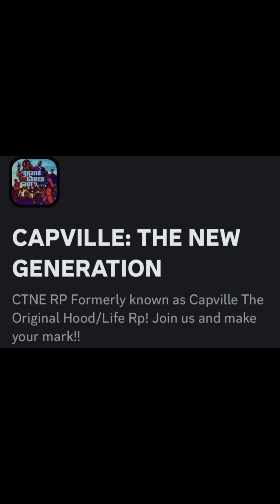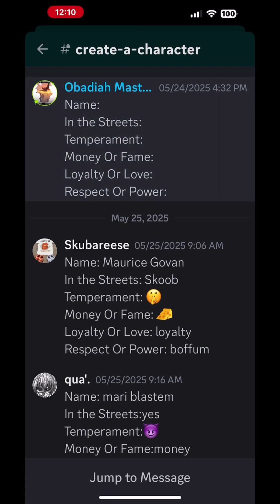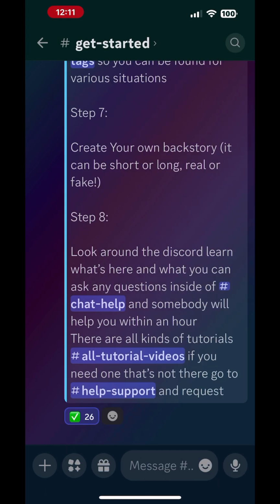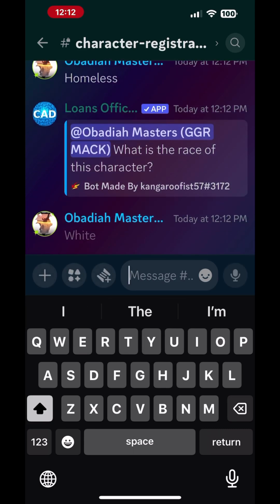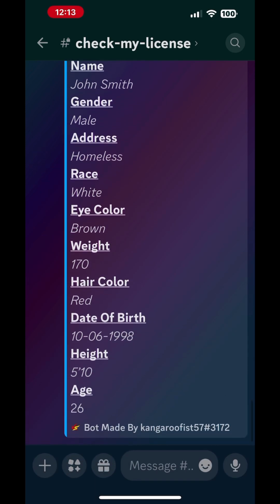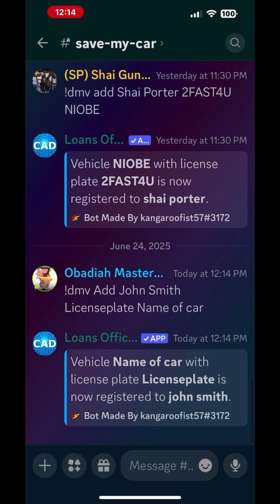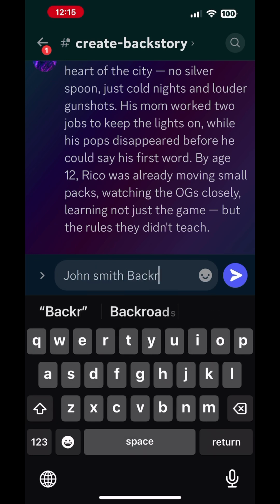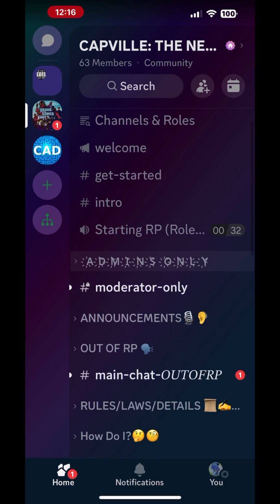How to get registered CTNE DISCORD RP ON XBOX!!!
In this video I will be showing/telling you what to do and how to setup inside CTNE (Capville the next episode the best Xbox server! RP’s daily at 8pm.